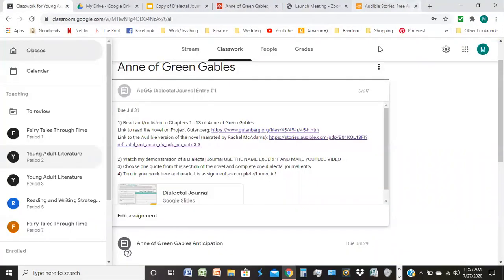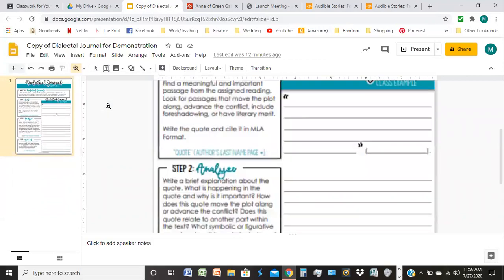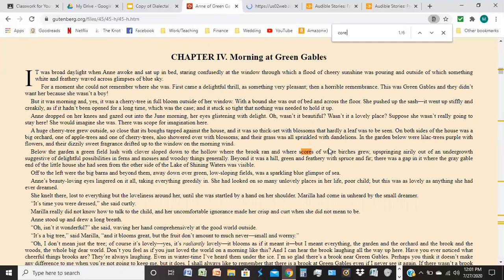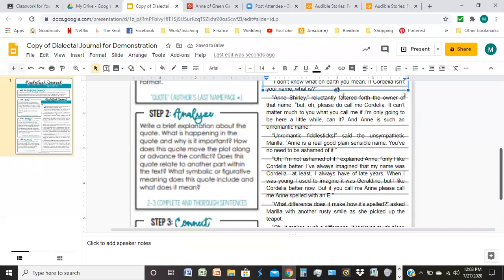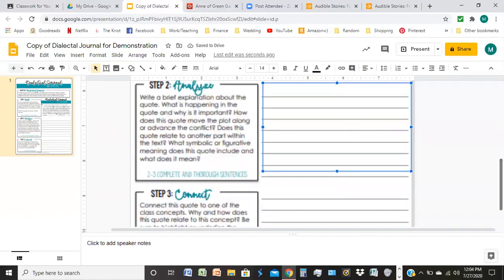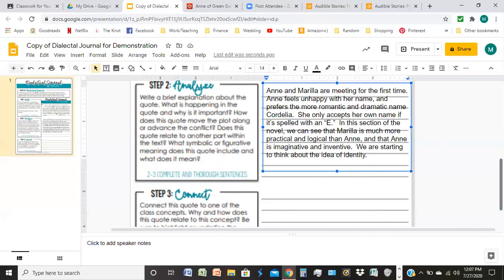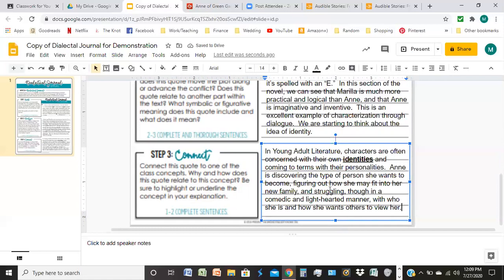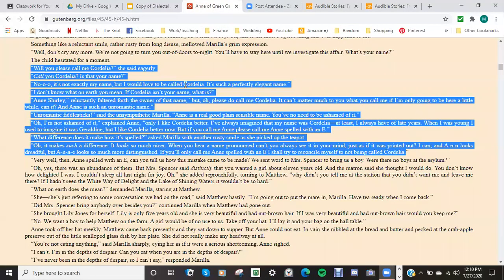Dialectal Journal Demonstration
Here is an example of a dialectal journal entry, including the process for analyzing and connecting your quote to key class concepts!